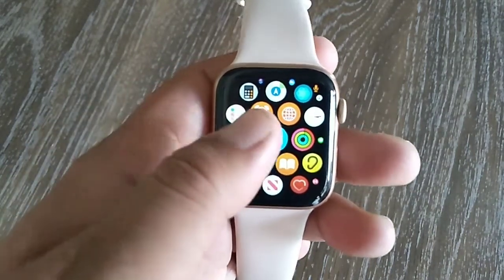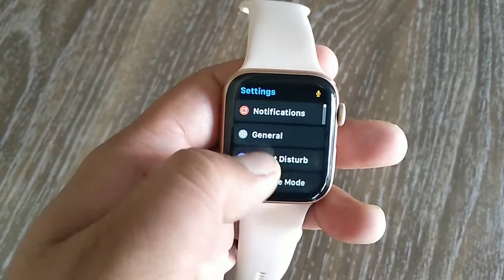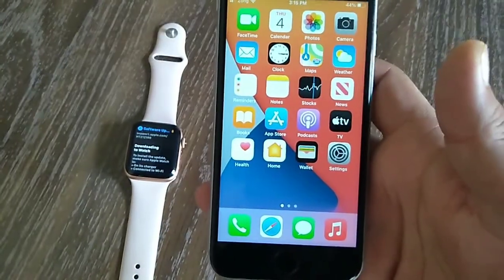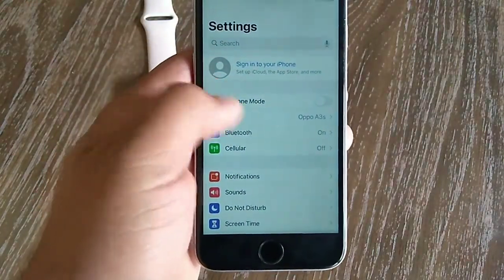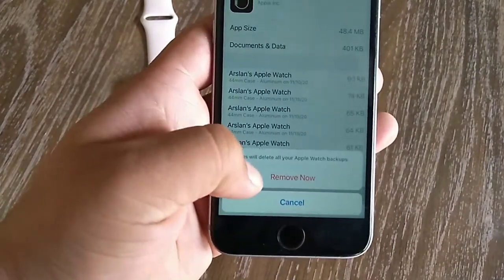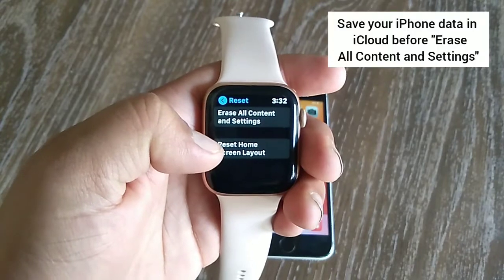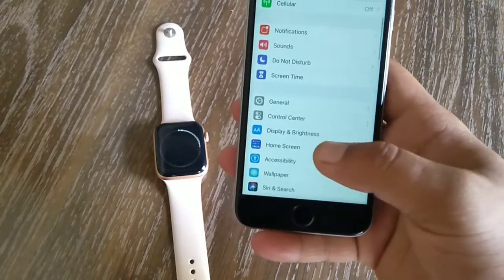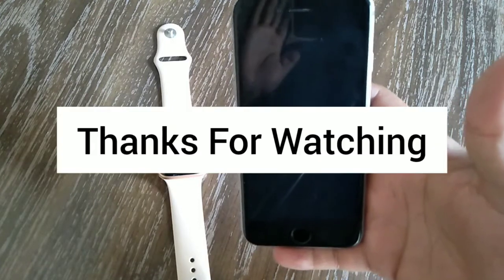Apple Watch App Not Working After iOS 14 Update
In this Video You will learn a How to Fix Apple Watch App Not Working In iOS 14